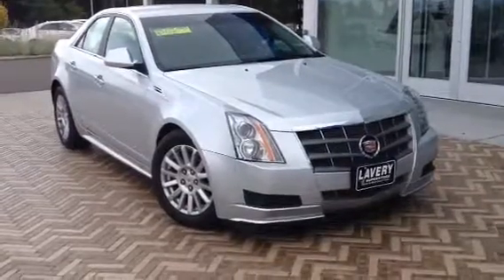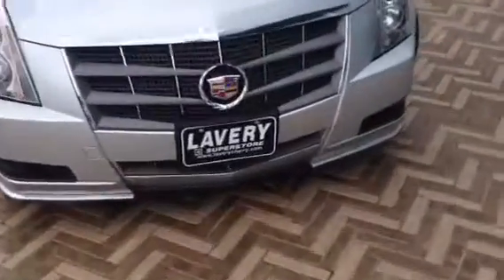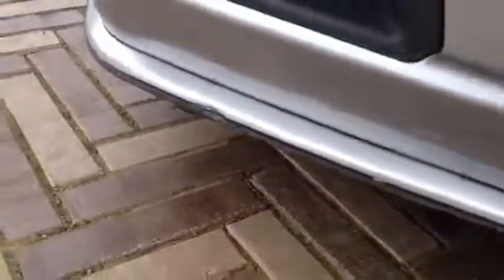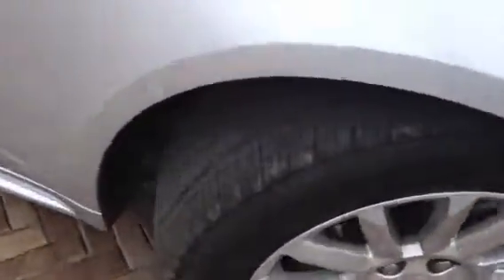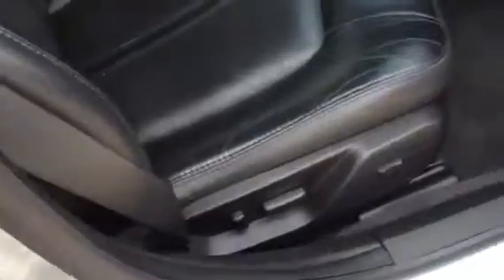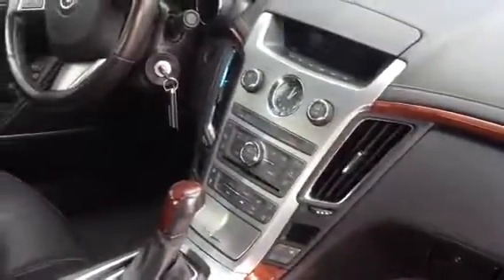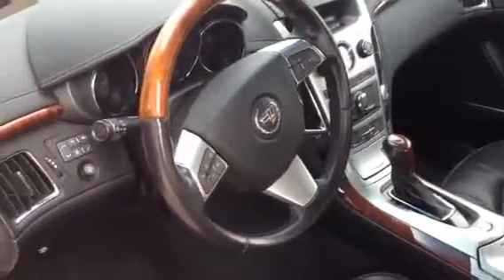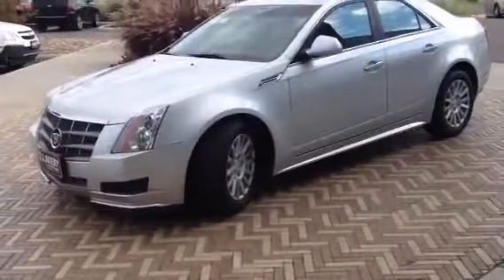2010 Cadillac CTS-4 video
Here is a quick video of the 2010 Cadillac CTS we are selling at Lavery Automotive in Alliance, Ohio, 44601.